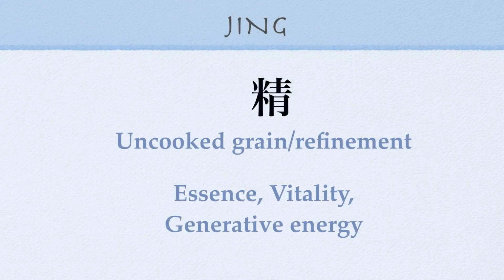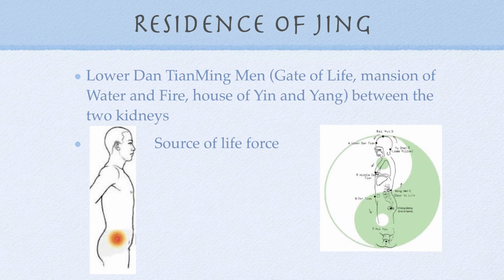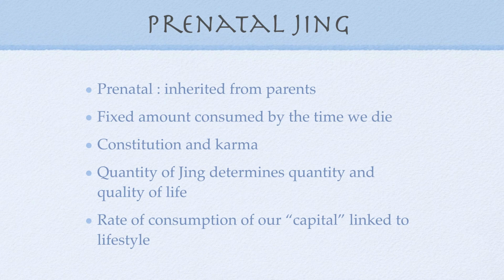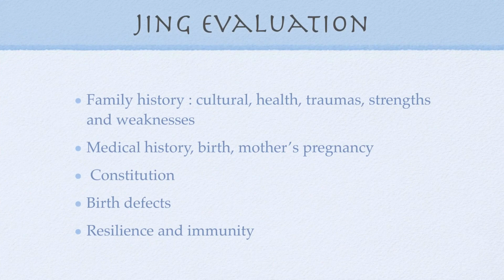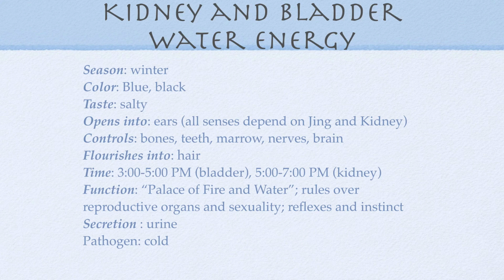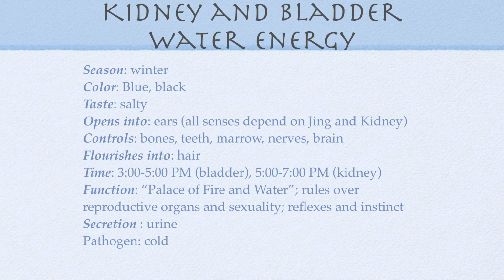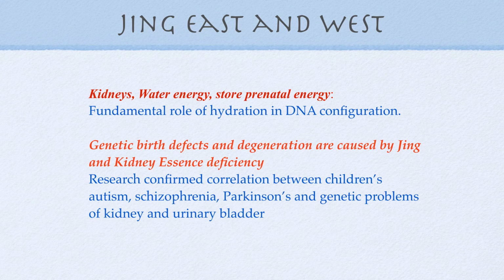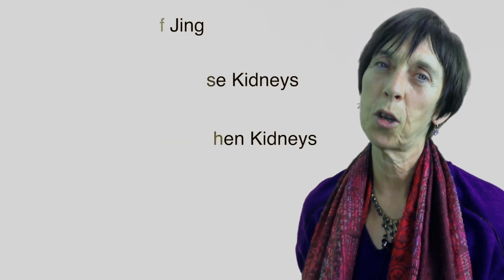How to Heal your Kidneys Part 1 (Jing)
Jing is the first of the three treasures, sometimes translated as “kidney essence” but much wider than that. Some other Western terms could include “vital energy,” “DNA,” “constitution,”. “body fluids and lubrication” or “libido.”

The Orient considers that taking care of our Jing is a foremost requirement for longevity and youthful aging, since aging is basically a process of drying up, as attested by wrinkles or stiff joints.

How to Heal your Kidneys is divided into several sections:

- Understanding the meaning of Jing and Kidney essence
- Tools, such as facial diagnosis, to assess our own Jing or that of other people.
- The emotional and spiritual aspects of Jing
- Common symptoms alerting to Jing and Kidney imbalance that include lower back pain,, fatigue and “adrenal exhaustion,” low libido or infertility, loss of hearing or “aging” symptoms declining brain functions. Alzheimer’s is an ultimate exhaustion of Jing.
- Lifestyle, nutritional and emotional care to reinforce and protect our Jing treasure.
- Simple herbal remedies to include in everyday life.

to purchase Parts II & III